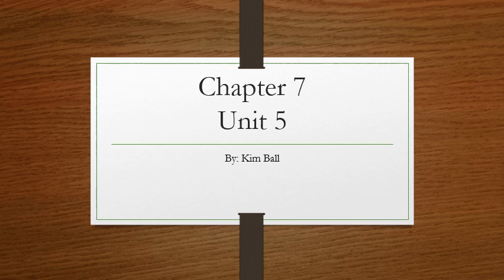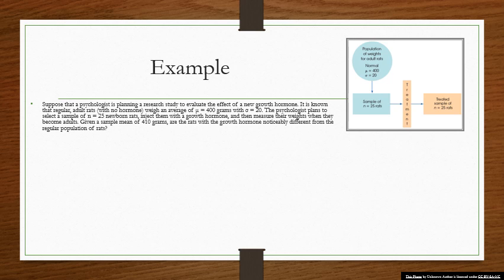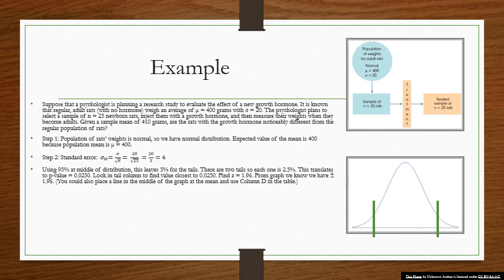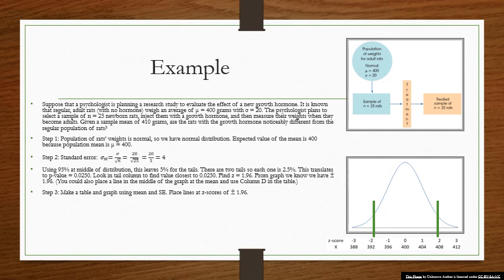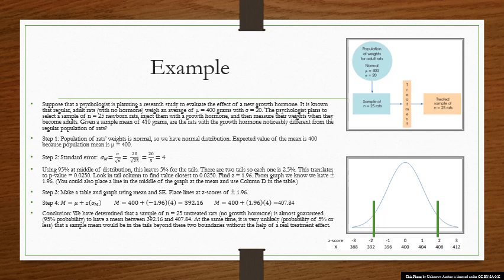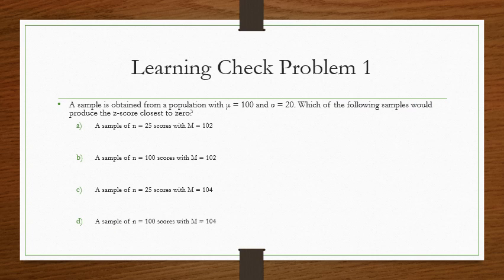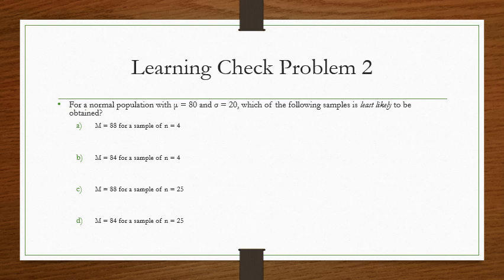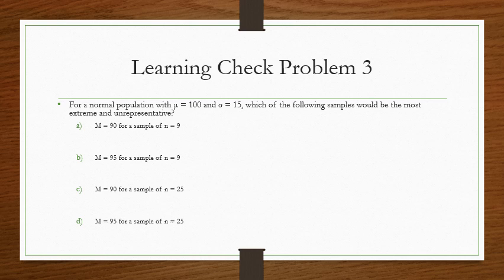Ch 7 Unit 5 Video